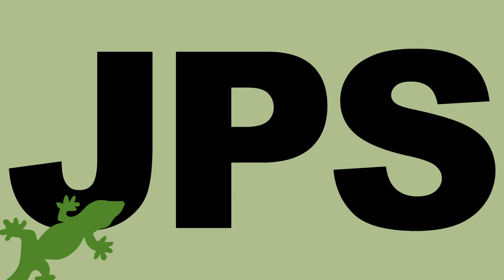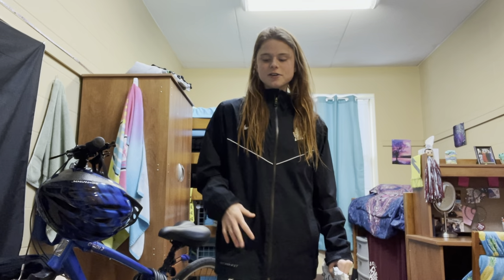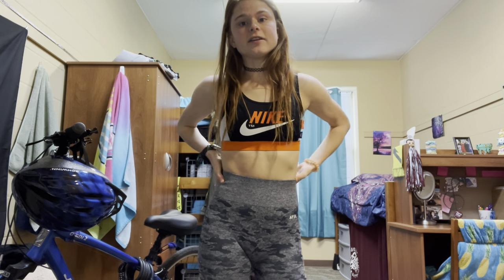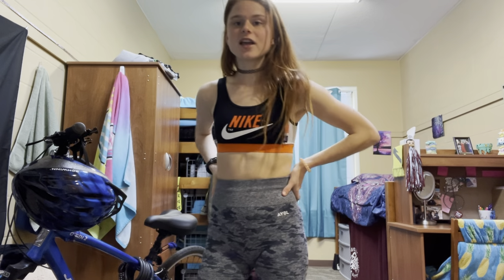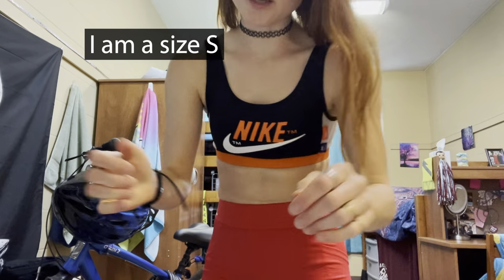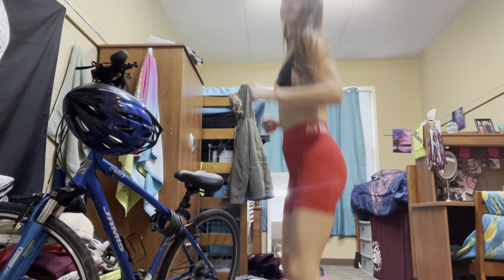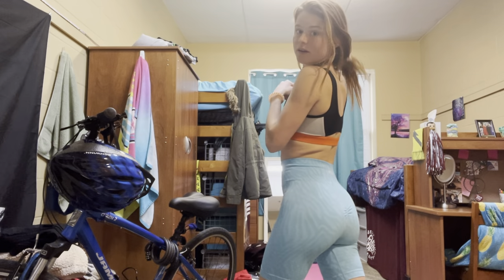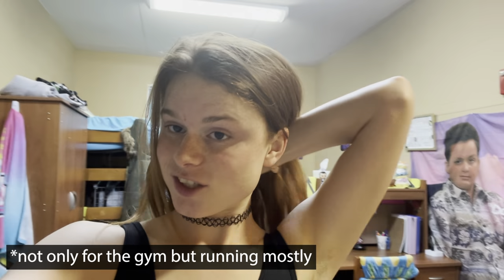AYBL SHORTS TRY ON HAUL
Hey my lovelillies, welcome back if you are returning, hi if you are new! In this video I show you some new shorts I bought from AYBL's birthday sale a couple weeks ago. Always let me know what you want me to do next or want to see!

Measurements (last time I checked)
Bra Size: 32B
Sports Bra: Small
Bust: 30.5 in
Under Bust: 27.5 in
Waist: 25.5-26 in
Hips: 35.5 in